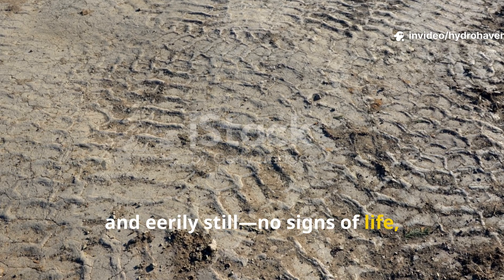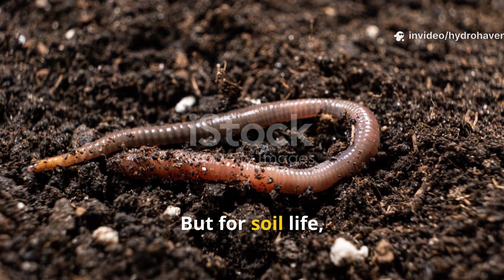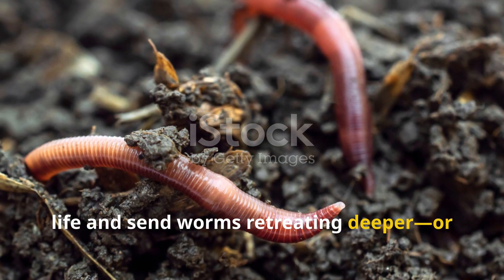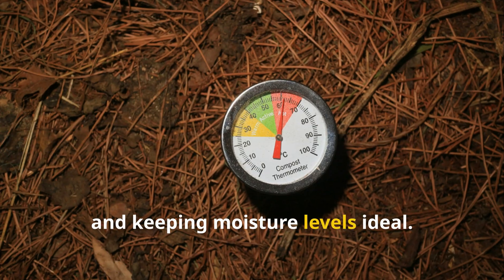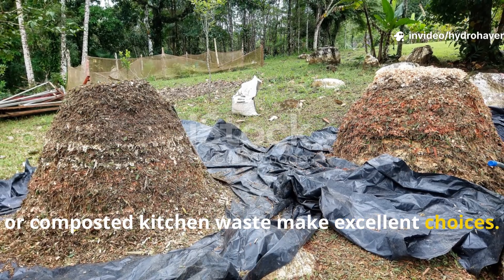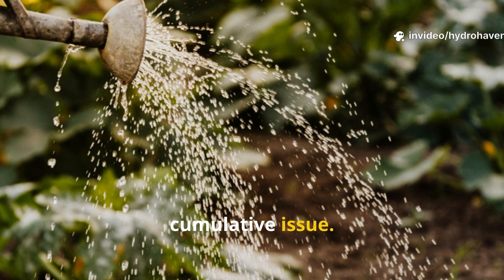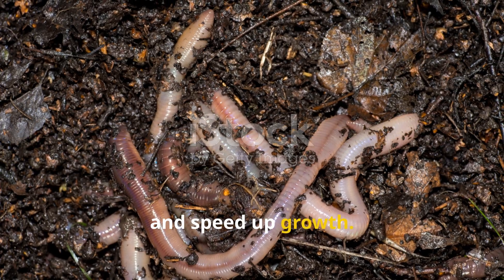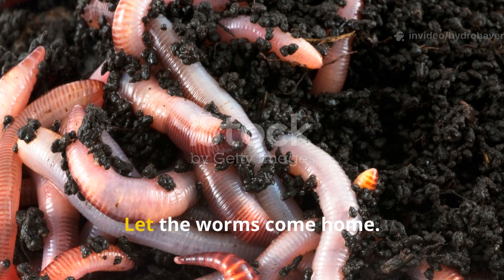This One Mistake Is Driving Earthworms Away From Your Garden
Think your compost pile and mulch are enough to attract earthworms? Think again. In this video, we reveal the one common mistake many gardeners make—without even realizing it—that sends earthworms fleeing from their beds and borders. If your garden soil is still lifeless, compacted, or lacking castings, this could be why.

💬 Have you noticed fewer worms in your garden this year? Let us know what you've tried—and what failed—in the comments below!

🔍 In This Video You’ll Learn:
What really repels earthworms from otherwise organic gardens

How certain natural inputs like saponins, wood chips, or dried manure affect worm populations

Why aeration, moisture, and soil structure matter more than compost alone

Simple tweaks that bring back worms in under 7 days

The exact mulch layering method I used to reverse the problem

❓ You’ll Find Answers to These Questions as Well:
Why are there no earthworms in my garden?

What mulch drives away worms?

Can too much compost hurt soil life?

Are saponins toxic to worms?

Should I use cardboard under mulch?

Does tilling scare off earthworms?

What are signs that soil is hostile to worms?

How can I test if a product is safe for worms?

Are leaves better than wood chips for worm habitat?

What happens if worms leave your soil?

Can I revive compacted soil without digging?

How often should I water for worm activity?

What soil amendments are worm-safe?

Can synthetic fertilizers kill worms?

How do I attract worms to new raised beds?

Does manure attract or repel earthworms?

Can over-mulching cause anaerobic soil?

What’s the best organic matter for worm castings?

How long does it take worms to return?

Do certain pH levels affect worm health?

🧬 You’ll Also See:
Live comparison of worm activity before and after changing one habit

What to do if your soil looks fine but feels dead

Real-time mulch breakdown and worm migration

Proven fixes from regenerative gardeners and worm farmers

The science behind mucus layers, soil porosity, and castings

👉 Don’t lose your most important garden workers. Watch, fix the mistake, and bring the worms back where they belong.